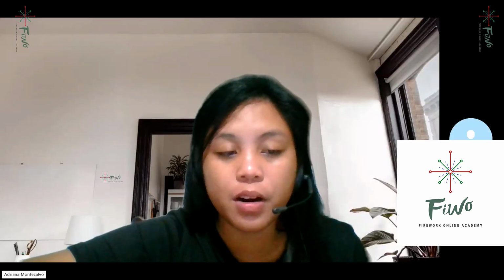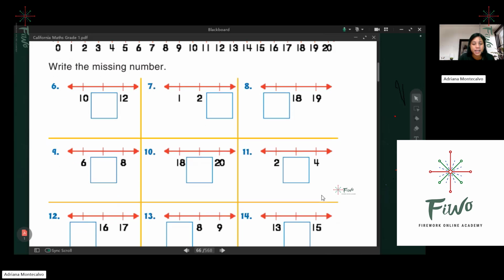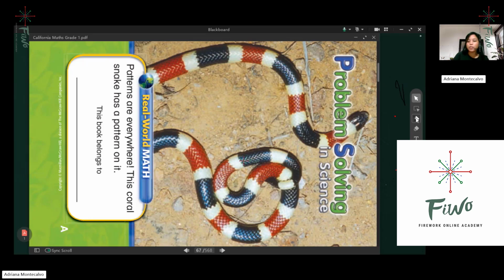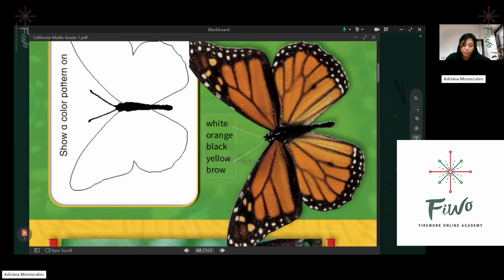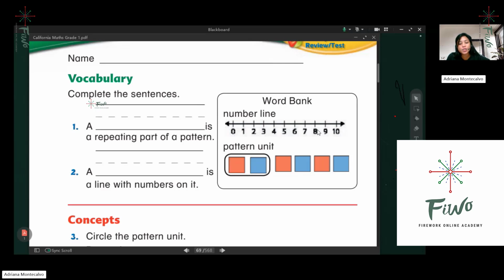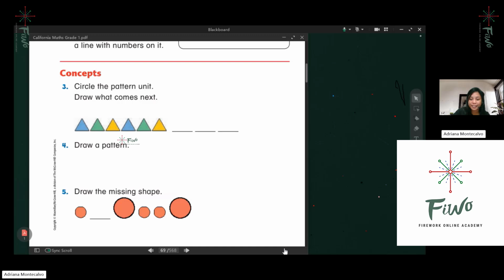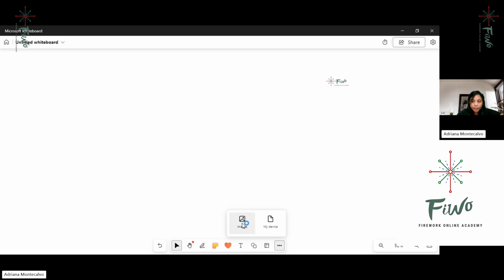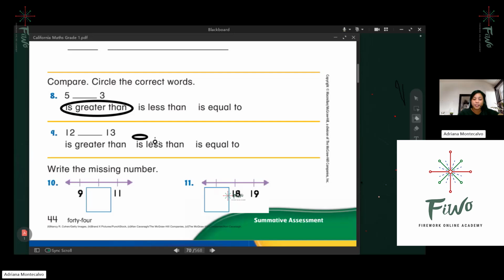Học Toán bằng tiếng Anh online 1 kèm 1 tại FIWO - Bài 12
FIWO cung cấp khóa học tiếng Anh trực tuyến cho trẻ em, người đi làm, người mất gốc giá rẻ 1 kèm 1 với giáo viên người nước ngoài. Học phí chỉ từ 80.000/ buổi/ 55 phút, 40k/ buổi/25 phút. Học tháng nào đóng học phí tháng đó.